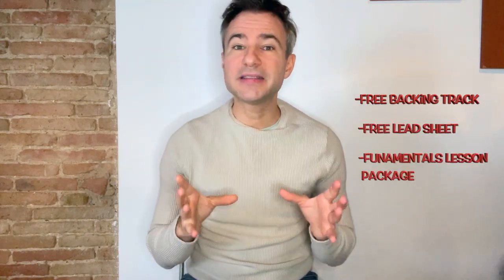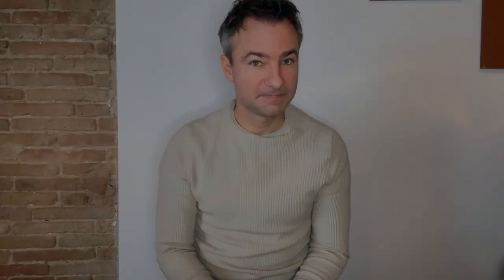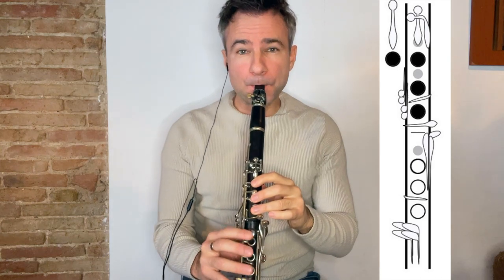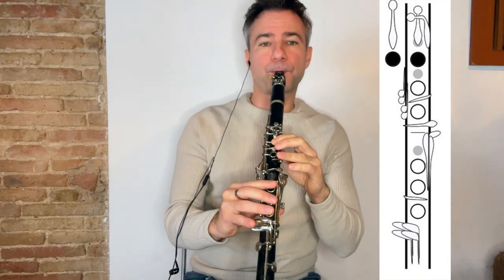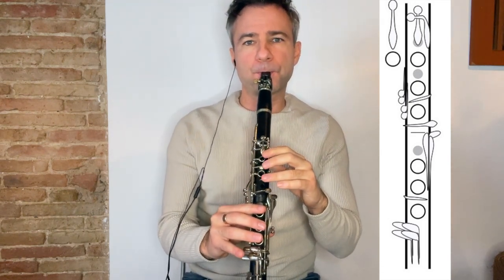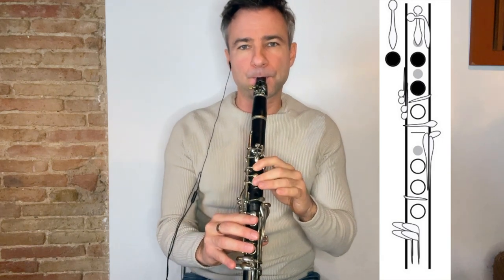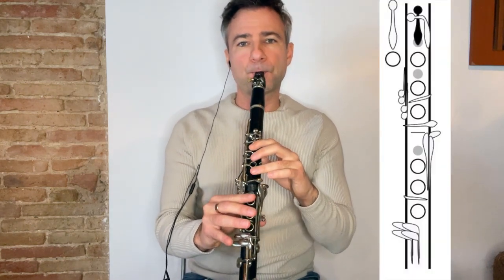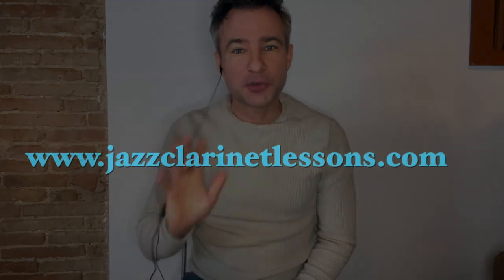Auld Lang Syne: clarinet solo: free 2 minute lesson! (good for Beginners)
Learn how to play the traditional New Year's anthem Auld Lang Syne!